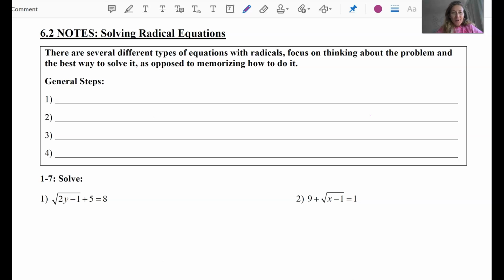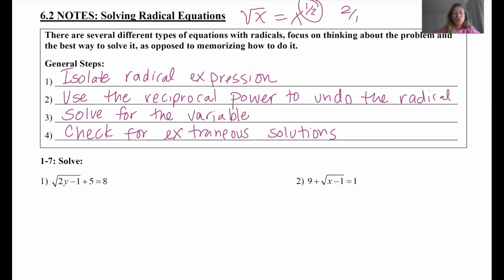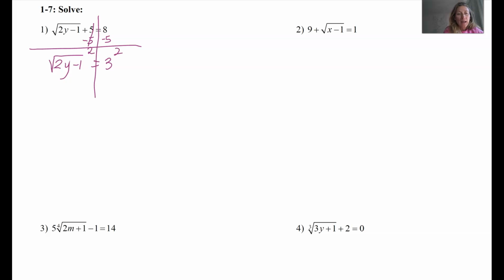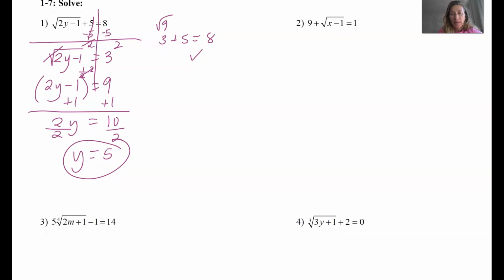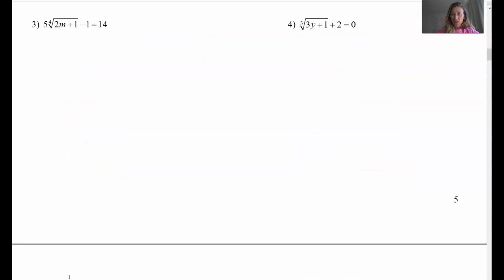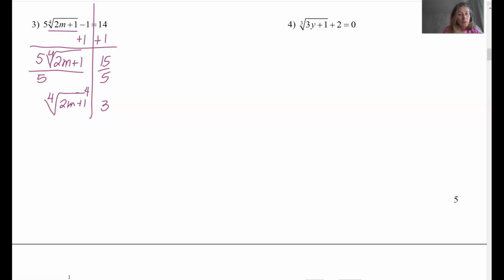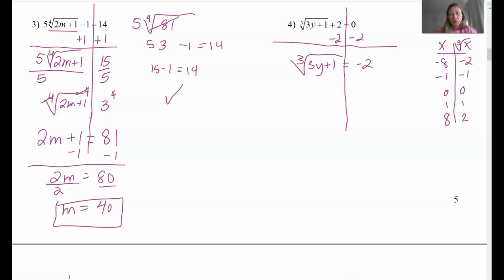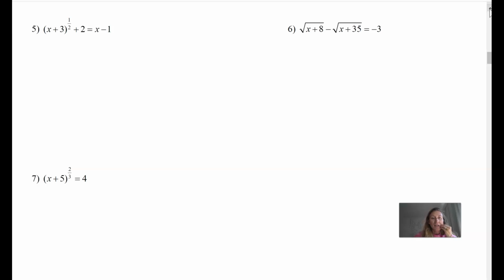6.2 a notes